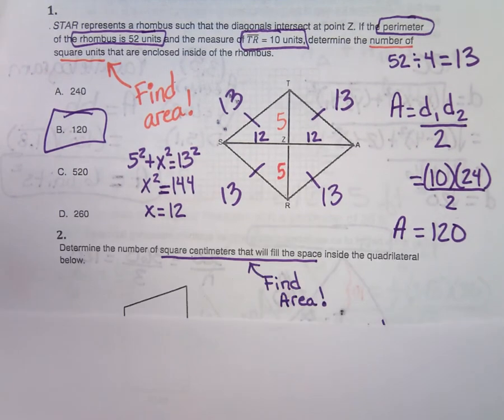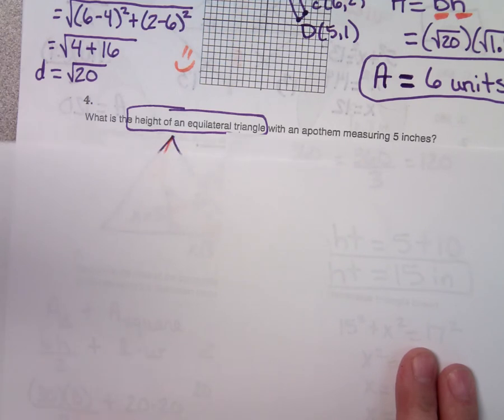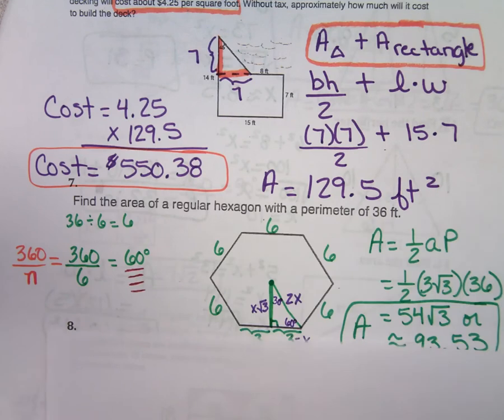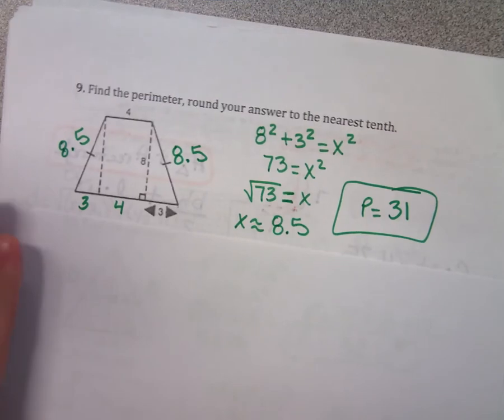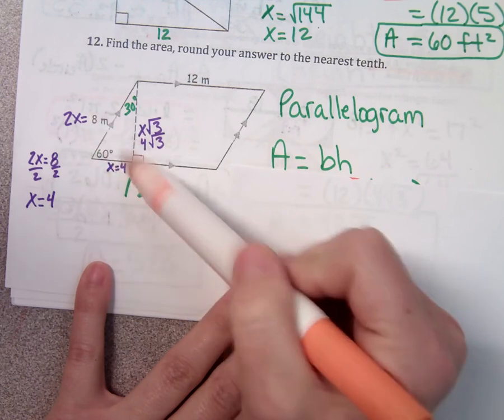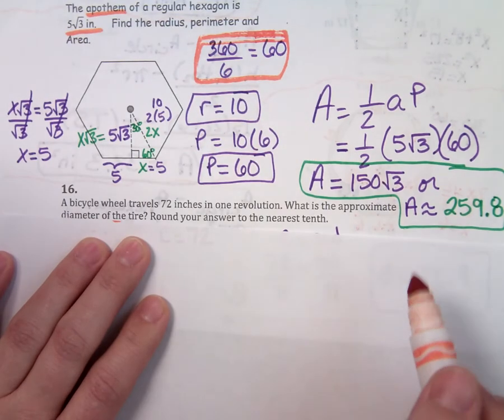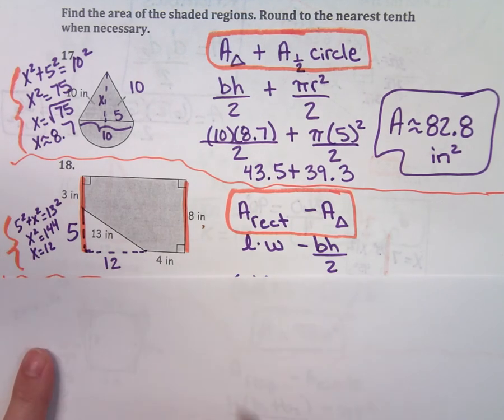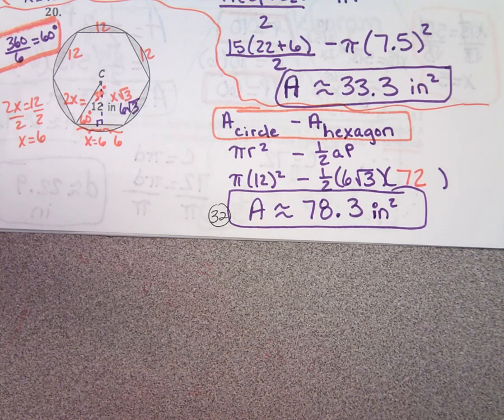Geom-Unit 8 Review-Wood